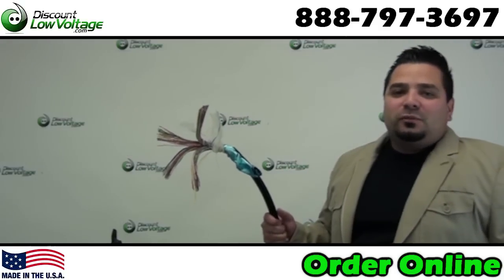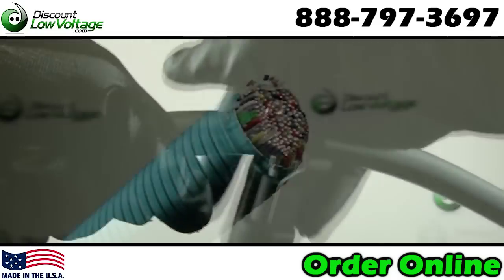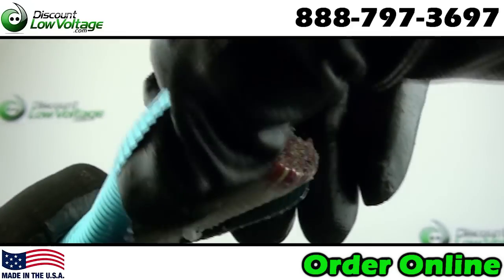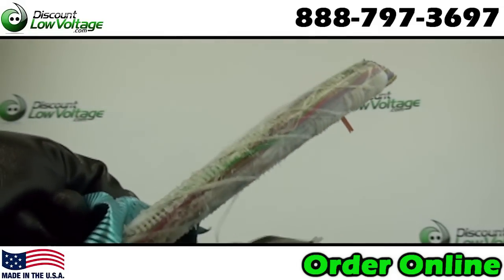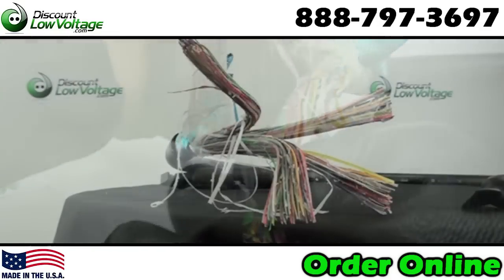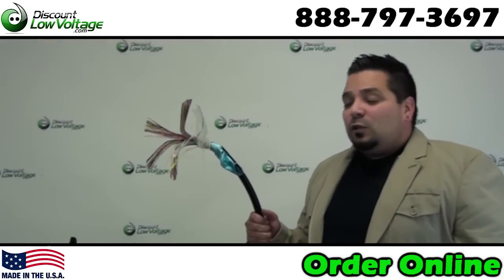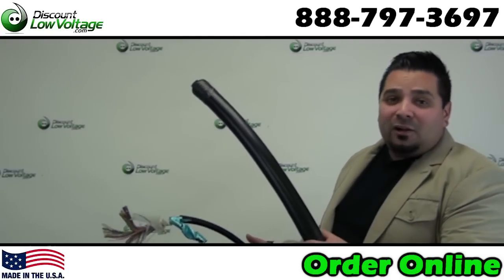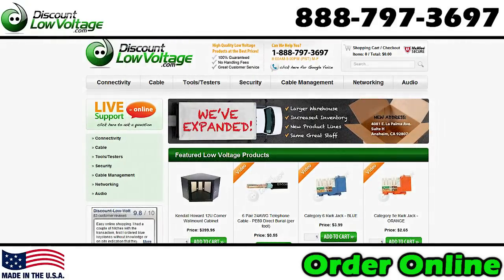PE-89 osp 100 pair cable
100 pair copper Cat 3 outside plant 24 awg voice cable, is generally installed as aerial telephone cable between poles, in an underground conduit system, or by direct underground burial. Hardware associated with the outside plant must be either protected from the elements (for example, distribution frames are generally protected by a street side cabinet) or constructed with materials suitable for exposure to the elements.

This item is cut to length. Price is per foot.